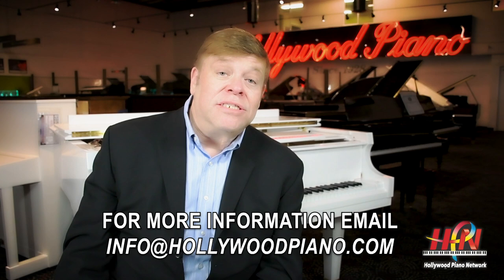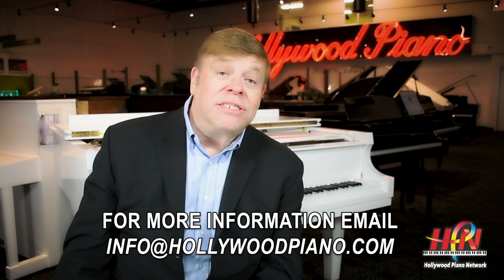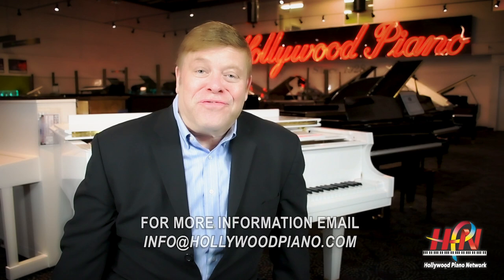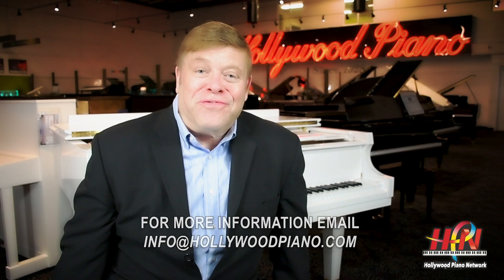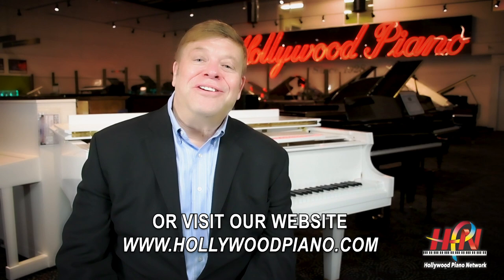THE MINUTE WALTZ IS NOT MEANT TO BE PLAYED IN A MINUTE!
Many people think Chopin's Minute Waltz was meant to be played in one minute. Renee Vanasse shares with us the real story of how and why he wrote this iconic piece of music.

WATCH RENEE VANASSE PLAY THE MINUTE WALTZ ON THIS BEAUTIFUL
PLEXIGLASS AND WHITE RITMÜLLER GRAND PIANO HERE👇👇👇

 IF YOU ENJOY OUR CONTENT, DON'T FORGET TO COMMENT, LIKE & SUBSCRIBE & CHECK OUT ALL OUR SOCIAL MEDIA PLATFORMS DOWN BELOW AND SIGN UP TO OUR MAILING LIST ON OUR WEBSITE FOR A CHANCE TO WIN ONE OF MANY PRIZES

pintrest/hollywoodpiano

Hollywood Piano
Ant. Petrof
Piano Sales and Piano Rentals Los Angeles
Steinway Model B
Piano Store Los Angeles
Baby Grand Piano
Grand Piano
Glenn Treibitz
Piano Dealer Los Angeles
Petrof Pasat
Hand Made Piano
Rebuilt Piano
Rebuilt Steinway
Yamaha
Kawai
Shigeru Kawai
Bluthner
Schimmel
Bosendorfer
Bluthner
Bechstein
7 foot piano